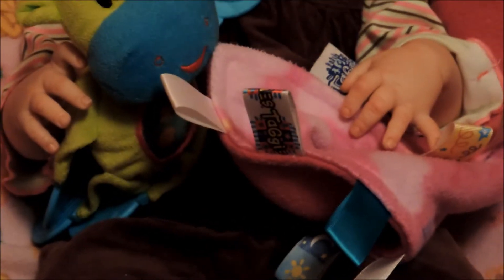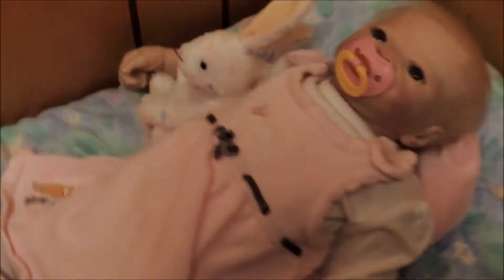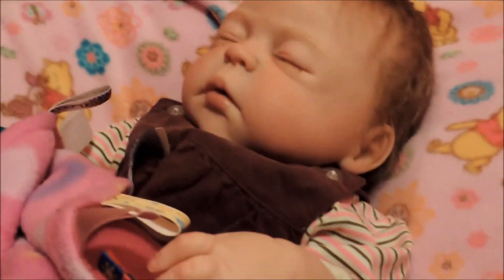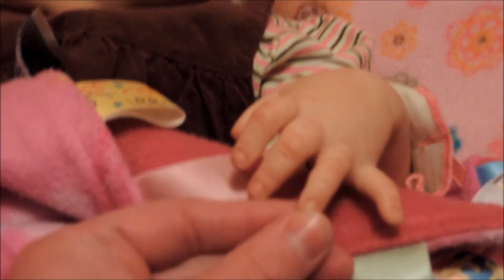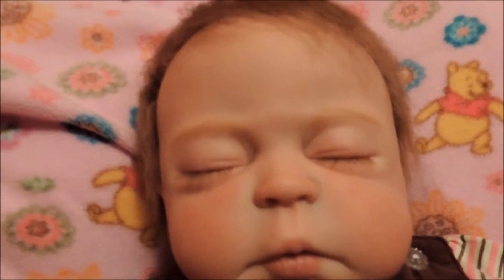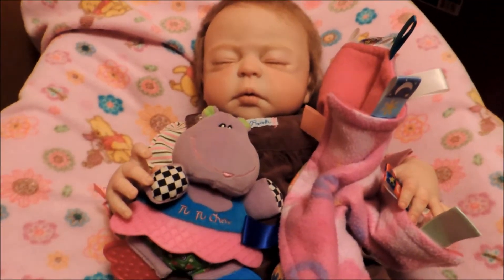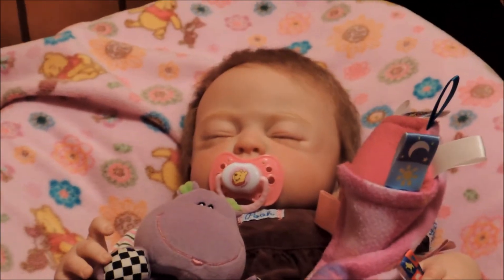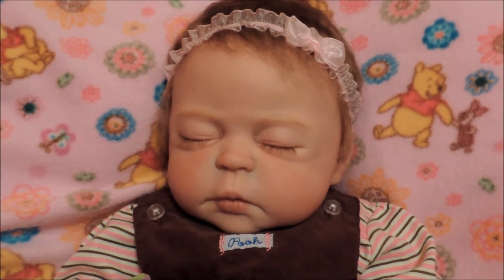First Reborn 'OOTN' Video &&& Name Announcement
Her name is either going to be:
Magena Shae
OR
Magena LaRae
OR
Magena Skye
(new idea! - blame my Mom she just thought of it as this was loading! LOL)
[What do you guys think?!?]